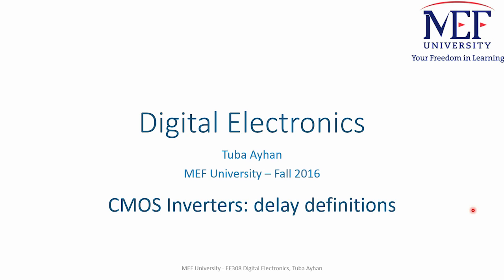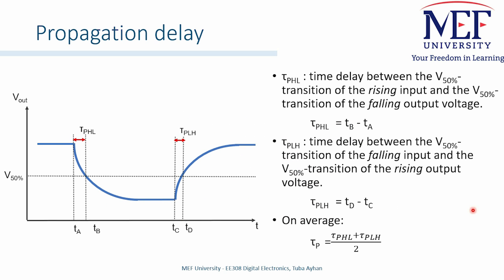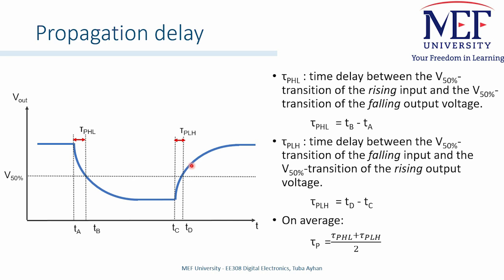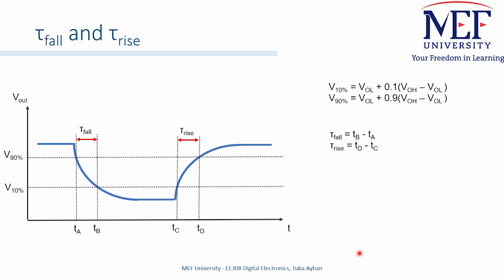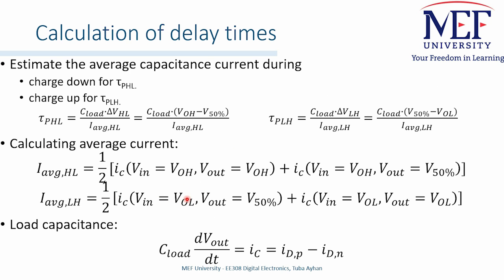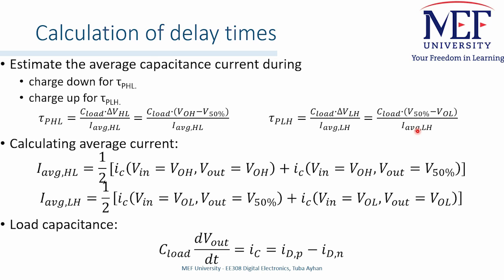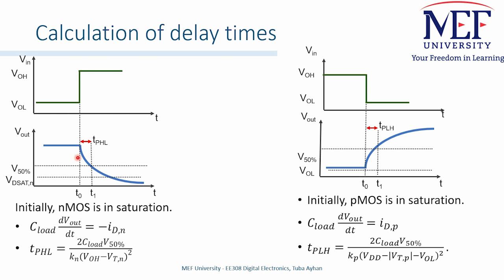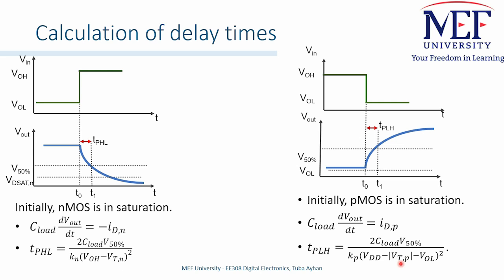cmos inverters: delay definitions